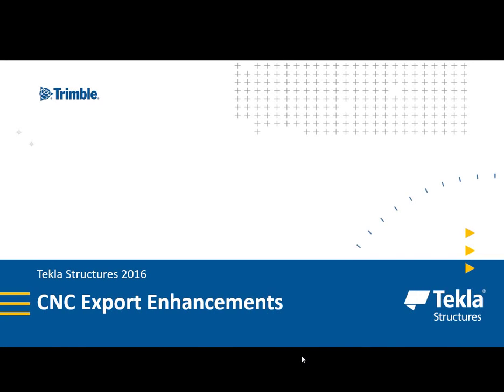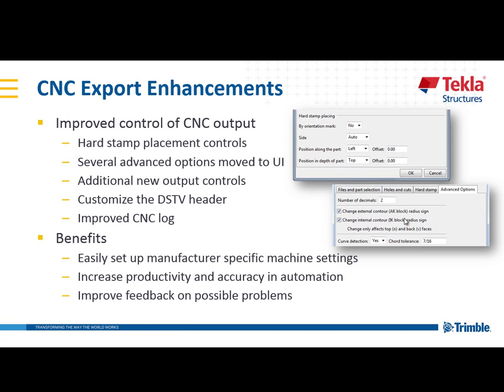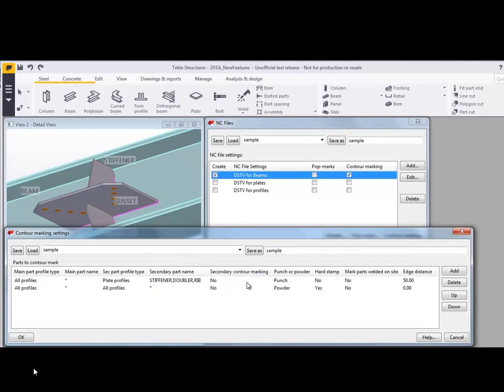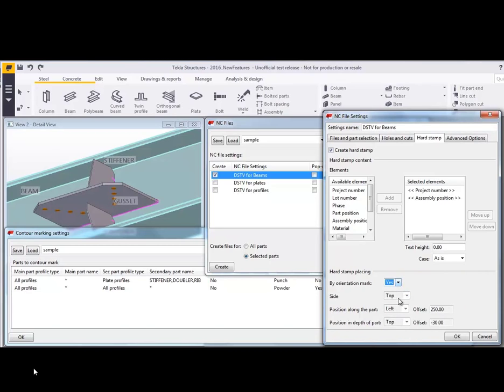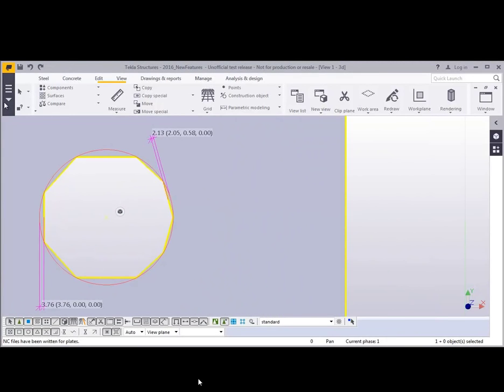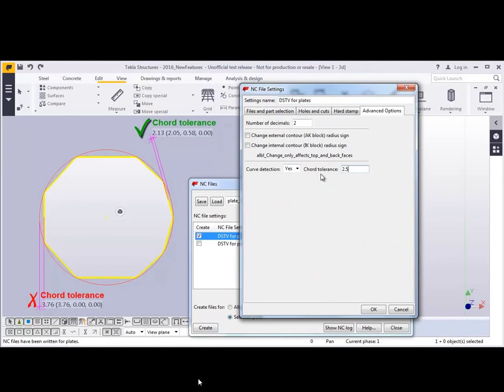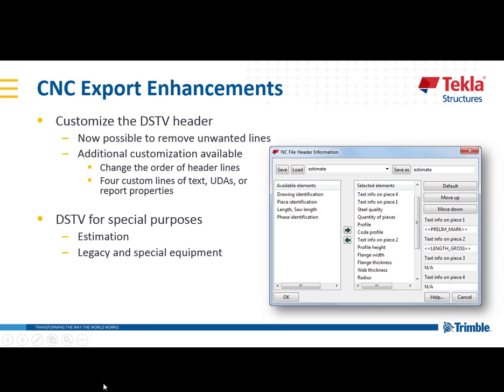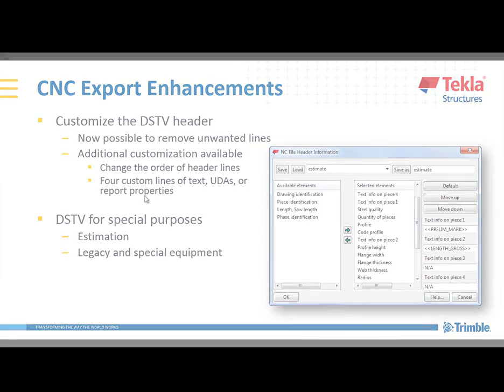CNC Export Enhancements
CNC Export Enhancements allow users to easily set up manufacturer specific machine settings and increase their productivity and accuracy in automation.